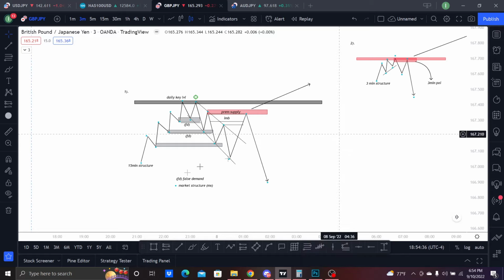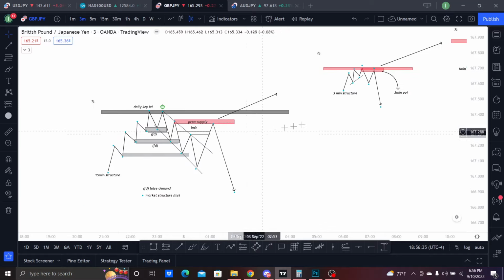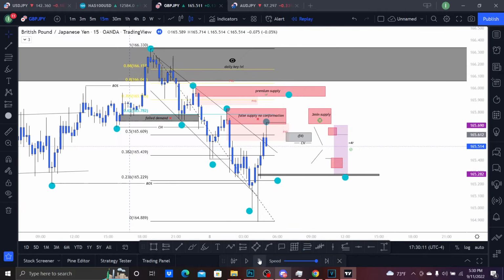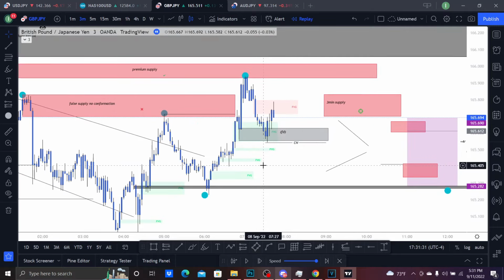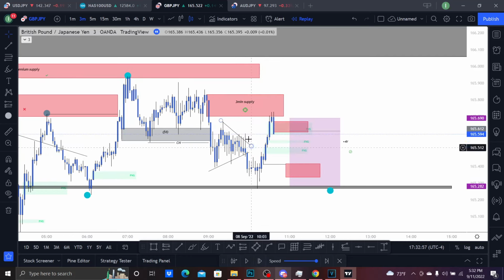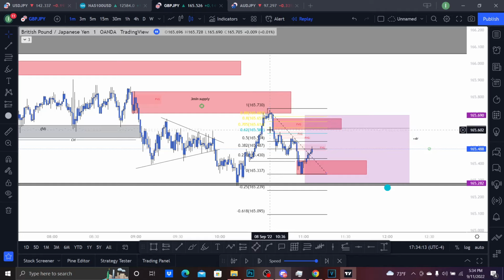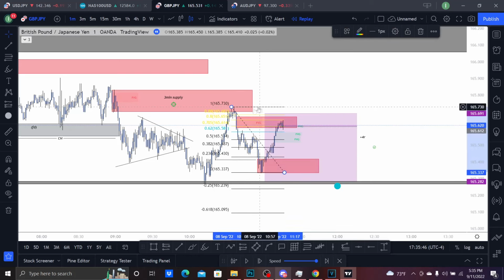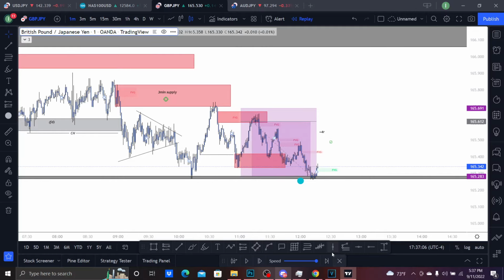SUPPLY AND DEMAND: STRATEGY REVEALED MASTER MARKET STRUCTURE!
In todays video, I reviewed how I caught a gbpjpy sell that ran for 4r! For my mff 20k evaluation.